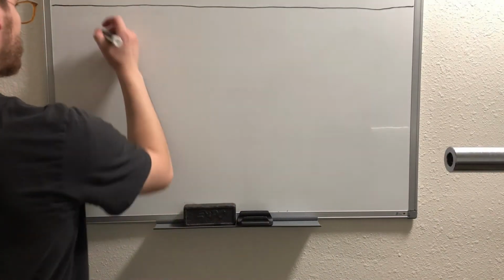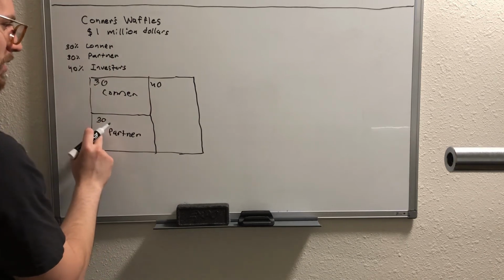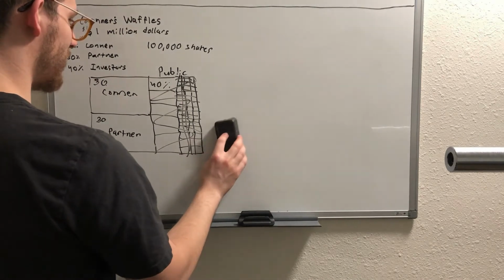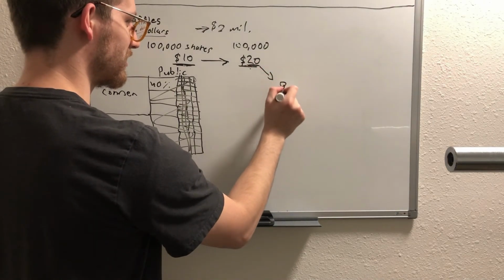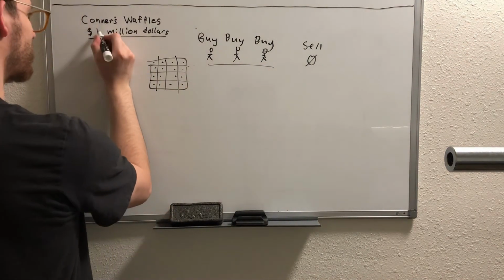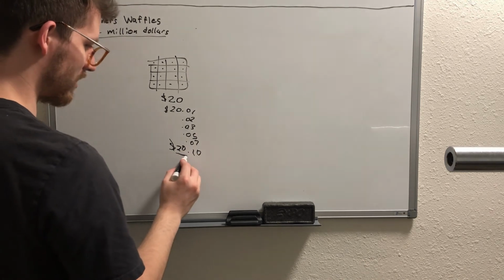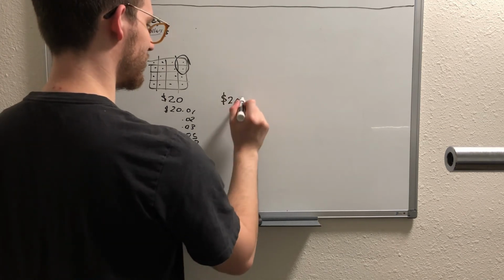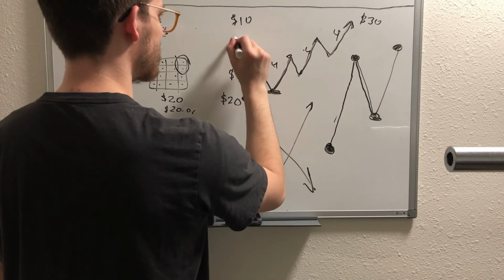Introduction To Market Movement - How And Why Stocks Move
In this video, I talk about what stocks are, why they move, and how investors and traders take advantage of those moves.